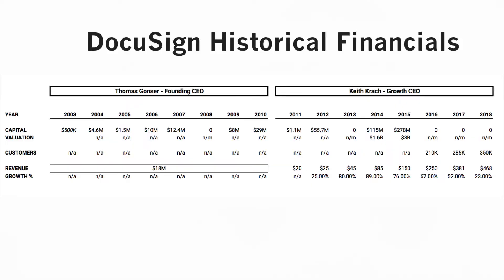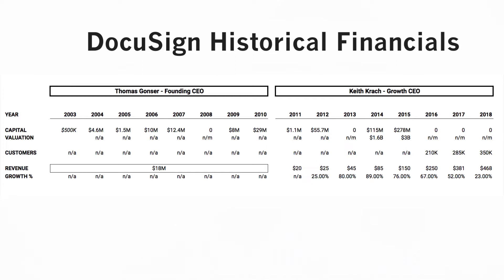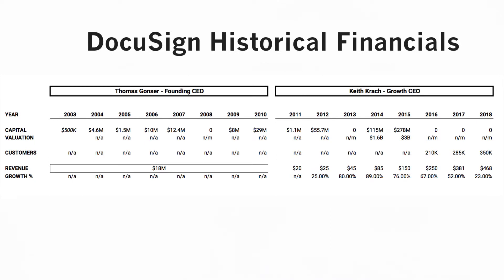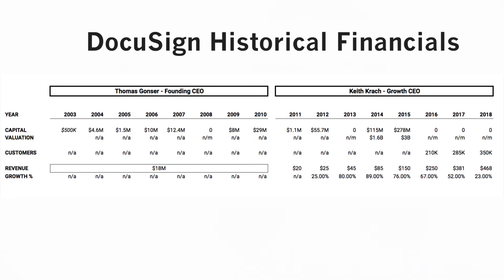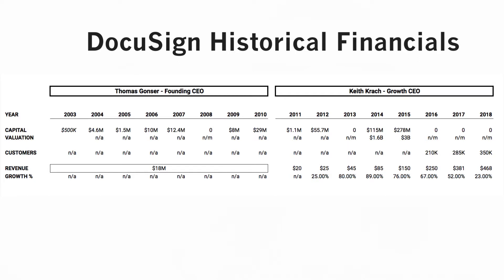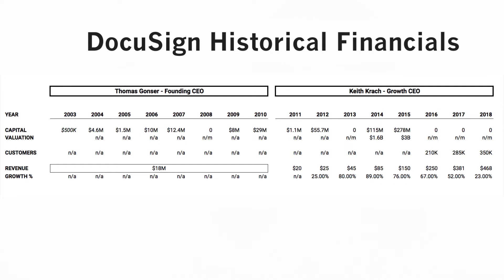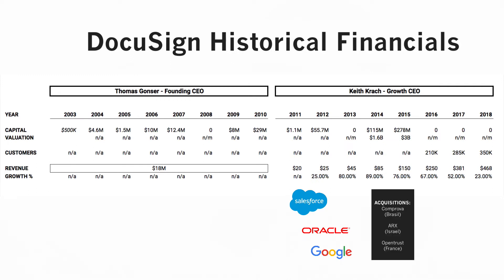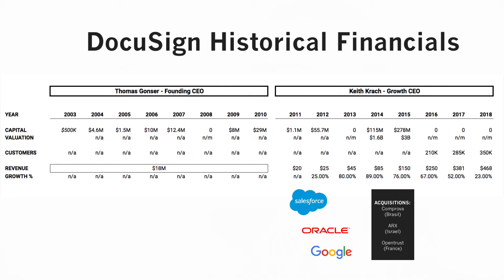WWW: How to Master Your Cap Table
Need to Build a Cap Table? Check out our cap table tutorial, which includes a downloadable cap table.

Want to learn how to grow your startup? Join Founders’ Masterclass 24/7!

Want one-on-one help with the Founders' Masterclass curriculum?

Four times per year*, we offer 30 Days of Mentoring. You'll get one-on-one support from the content creator, Lili Balfour.

30 Days of Mentoring starts on 1/15, 3/15, 6/15, and 9/15 of each year.